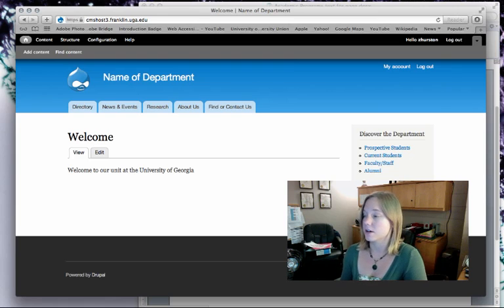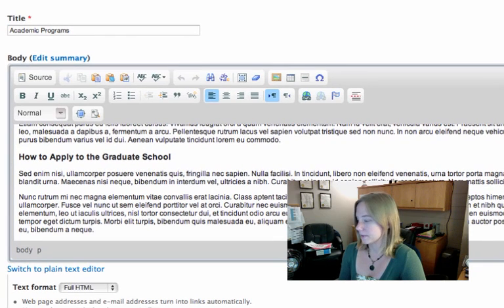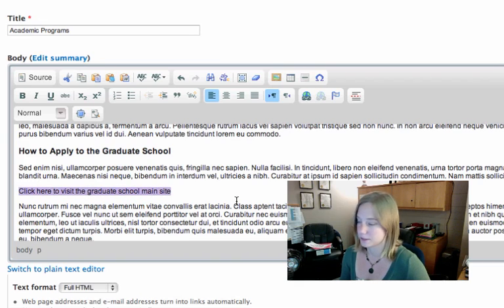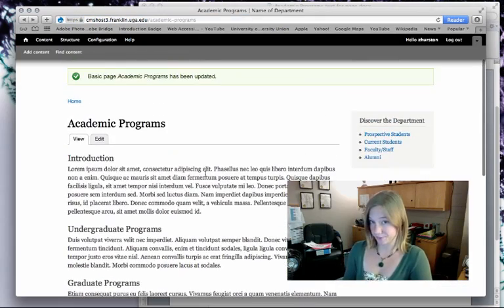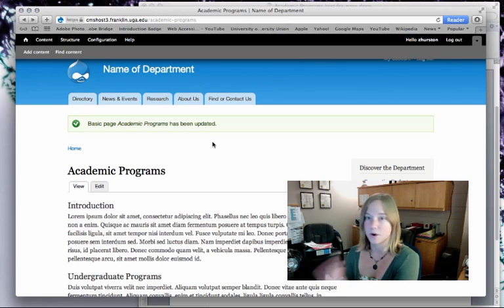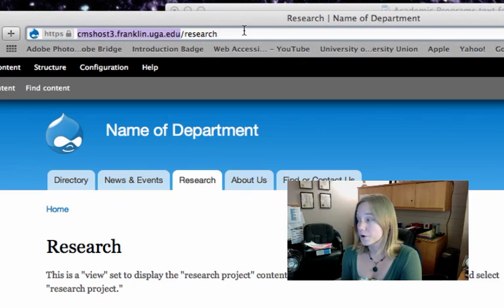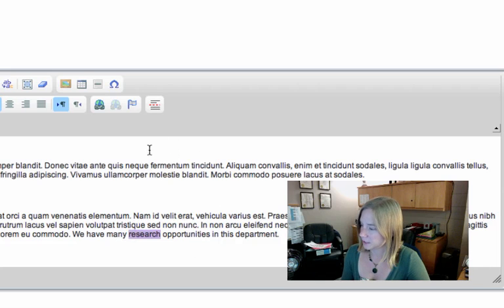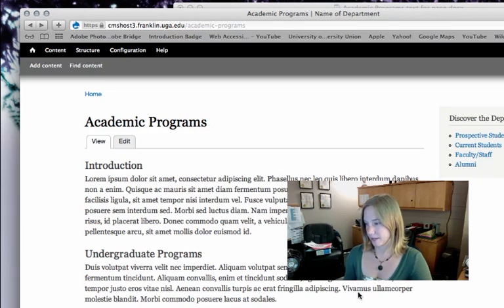Basic Drupal Training 2: How to add Links to a Basic Page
In this second video for the Basic Drupal Training series, Lauren from the Franklin OIT web team demonstrates how to add links to a Basic Page and ensure that the links meet accessibility requirements for specificity.

This Tipsmart tutorial is for Franklin College units who will be using the Franklin Theme as well as non-theme users. If you are working on a site that has been recently launched, you will also find this video helpful.